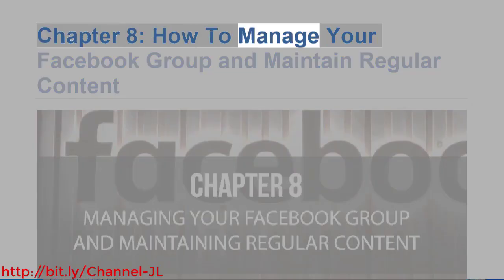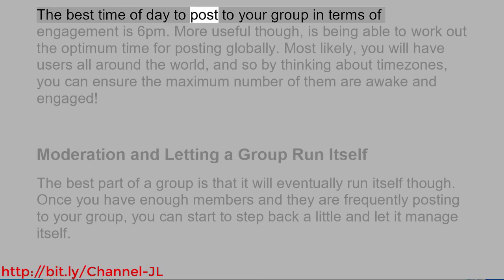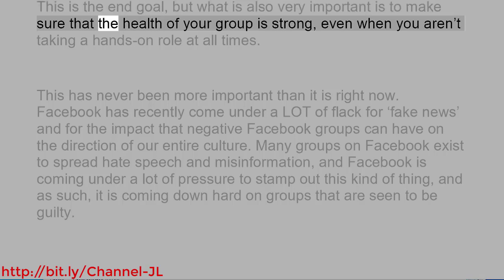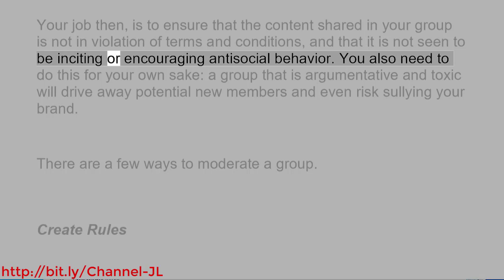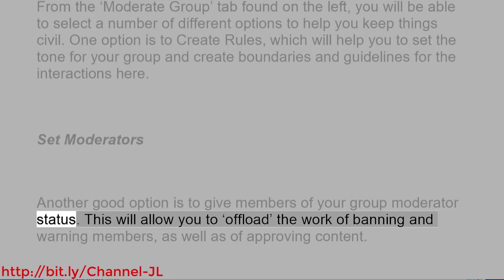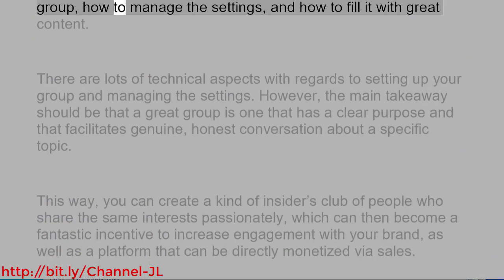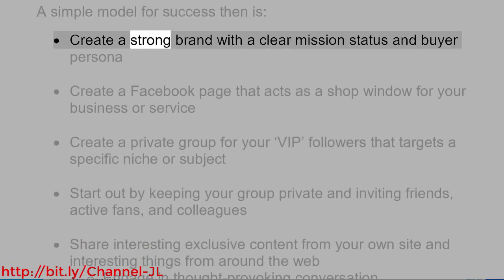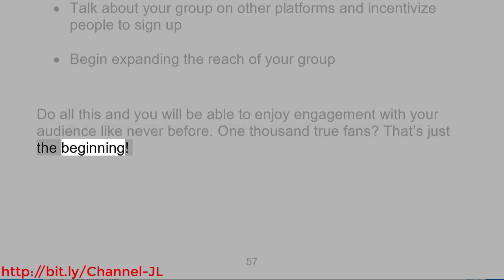Chapter 8 How To Manage Your Facebook Group and Maintain Regular Content-FACEBOOK GROUPS UNLEASHED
FACEBOOK GROUPS UNLEASHED Chapter 8 How To Manage Your Facebook Group and Maintain Regular Content